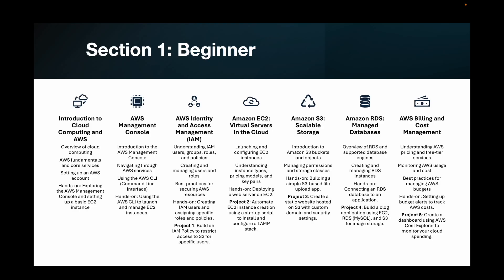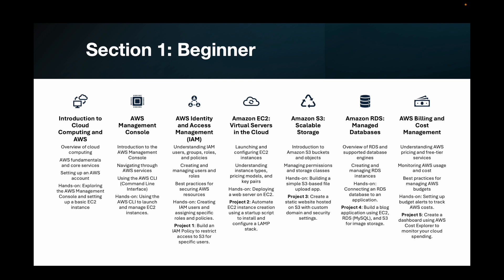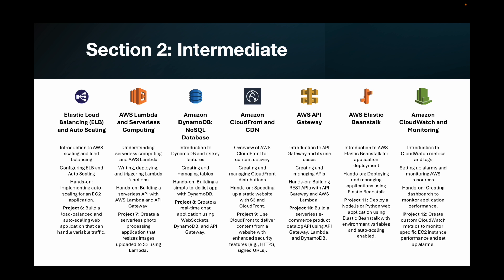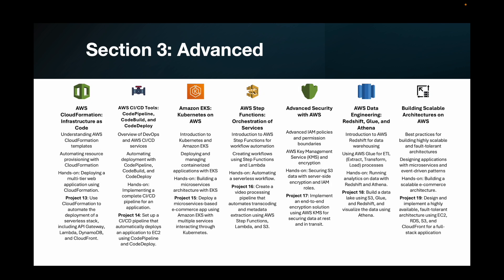Introduction to Complete Guide and Comprehensive Training for AWS Development 2024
The "Complete Guide and Comprehensive Training for AWS Development" course offers a well-rounded journey through AWS, designed to take learners from beginner to advanced levels. In the beginner section, students are introduced to the basics of cloud computing and AWS services, such as EC2, S3, and RDS. Hands-on projects, like deploying a web server or building a file upload app, solidify learning. This section also covers AWS Identity and Access Management (IAM), ensuring students can secure their AWS resources effectively. A solid foundation in AWS billing and cost management ensures participants can monitor and control their usage effectively.

In the Intermediate section, students delve deeper into AWS capabilities, with topics such as Elastic Load Balancing (ELB), Auto Scaling, and Lambda. These services help optimize performance and cost by automating scaling and implementing serverless functions. The section also introduces DynamoDB, a NoSQL database, and Amazon CloudFront for content delivery. Learners will build real-world projects, including a serverless API and REST APIs using AWS API Gateway and Lambda. Furthermore, monitoring applications with Amazon CloudWatch is crucial, and students will create dashboards to track performance.

Finally, the advanced section prepares students for complex AWS solutions, covering infrastructure automation with CloudFormation, deploying Kubernetes applications with Amazon EKS, and building scalable, fault-tolerant architectures. Hands-on projects include creating CI/CD pipelines with AWS tools like CodePipeline and CodeBuild, and implementing advanced security measures using IAM and AWS KMS. The final capstone projects challenge students to apply their knowledge in real-world scenarios, such as deploying scalable web applications and building data lakes with AWS services. This course equips learners with the skills needed to master AWS development.